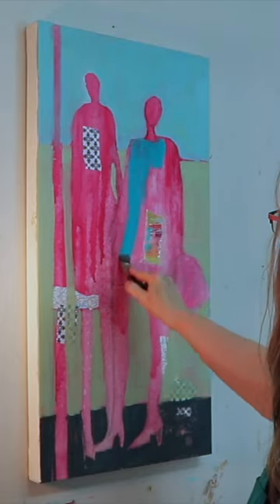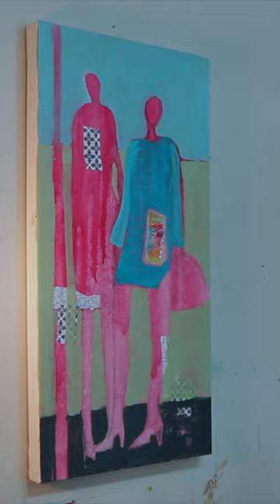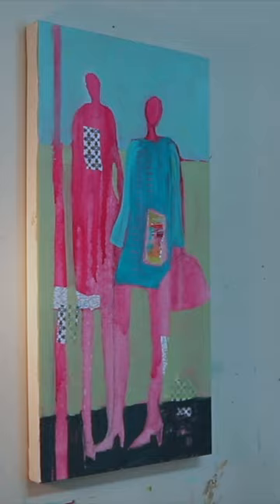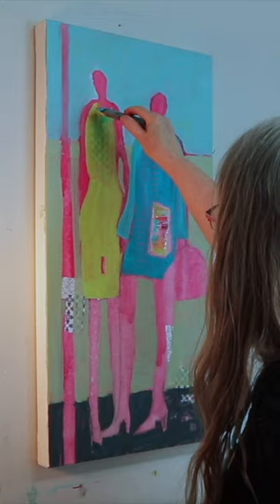115 Abstract Figures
ABSTRACT FIGURE ART: A short clip from a longer video dropping today at 1:00 PM PST.

Silicone Brushes
Crayola Brush Set.
Amsterdam Acrylic Paint
Golden Fluid Paint - Teal
Round Stencil Sponge
Kroma Paint
Catalyst Wedge
China Marker
Posca Pens

MY PALETTE
Benzi Yellow
Quinacridone Crimson
Cerulean Blue
Ultramarine Blue
Dioxazine Violet

About Me:
Patt Scrivener AFCA is an abstract artist working in several mediums. She is dedicated to helping artists learn and grow.

JOIN the INNER CIRCLE and get subscriber perks with my weekly newsletter.